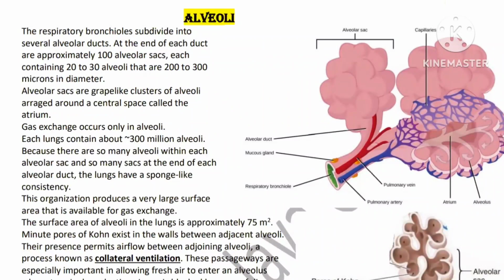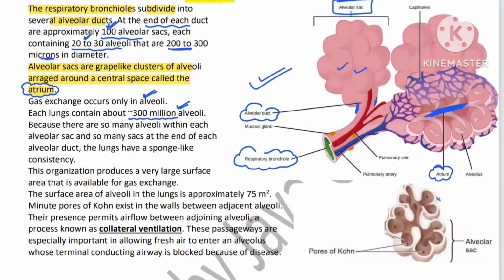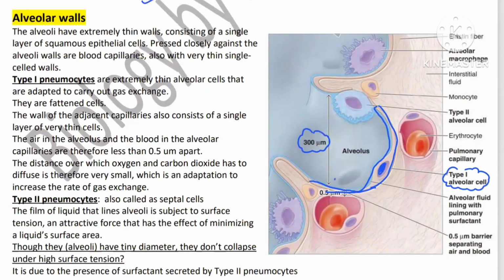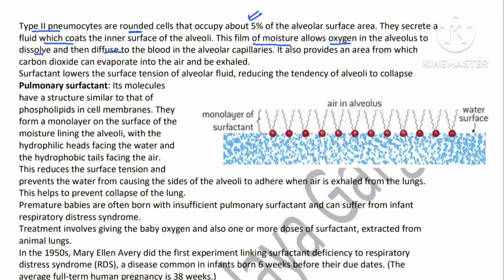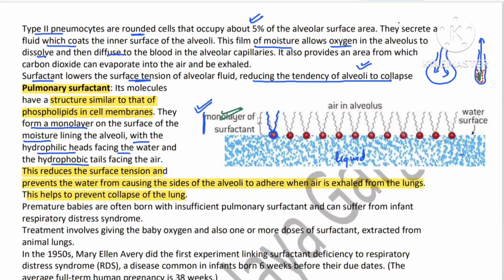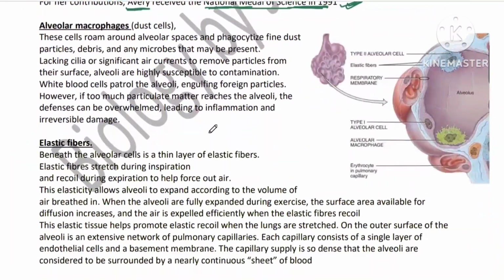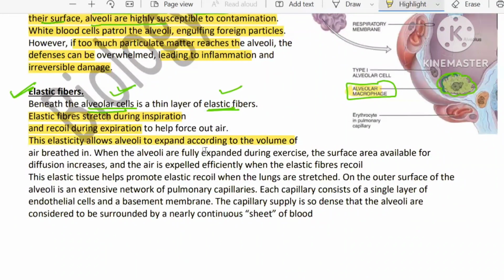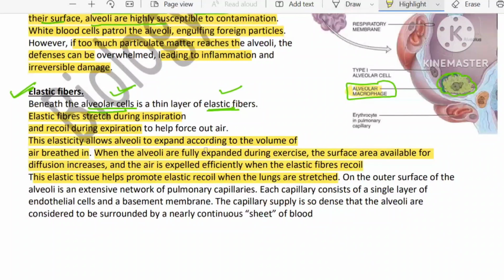Alveoli (Pneumocytes) @jayagarg1008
In this video, Types of Pneumocytes, macrophage of alveoli and Elastic fibres topic is explained in detail